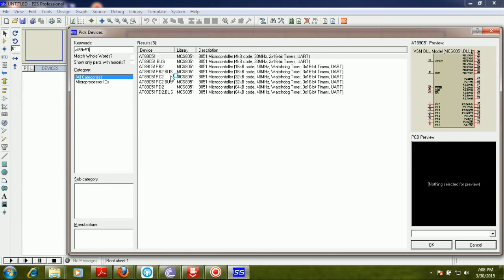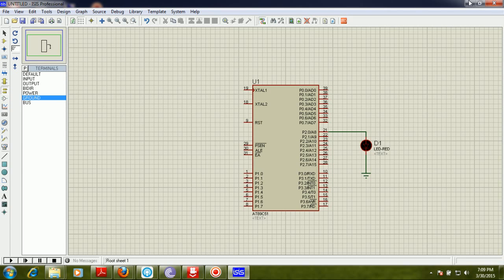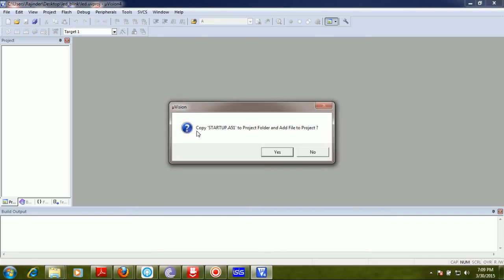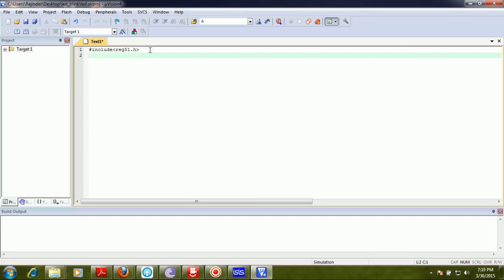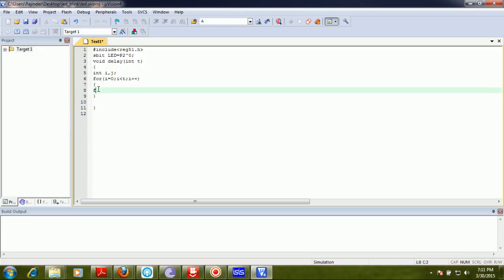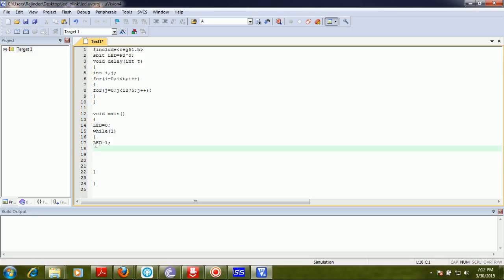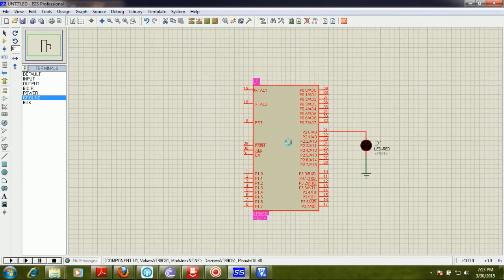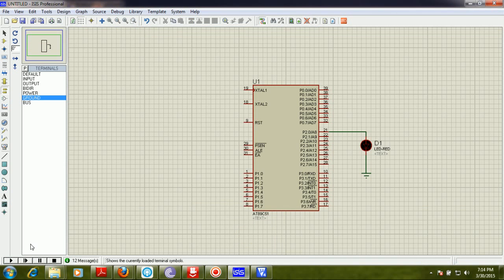01 Interface LED with 8051MICROZONE